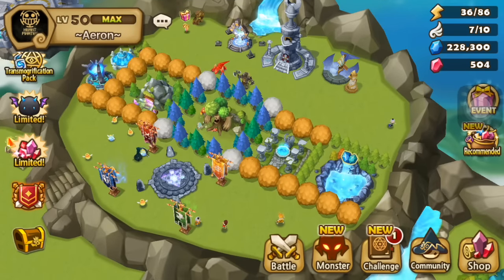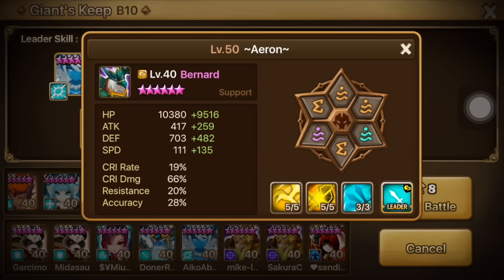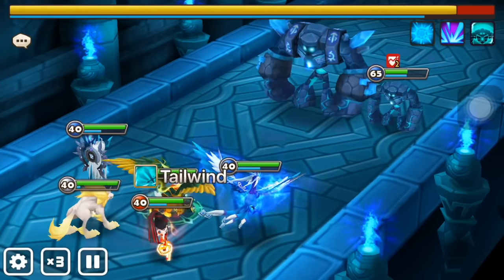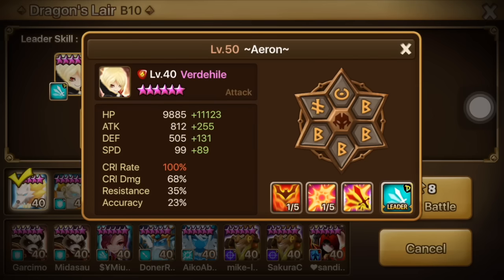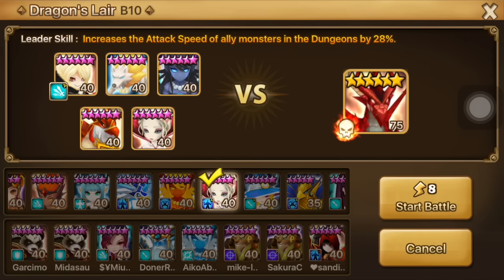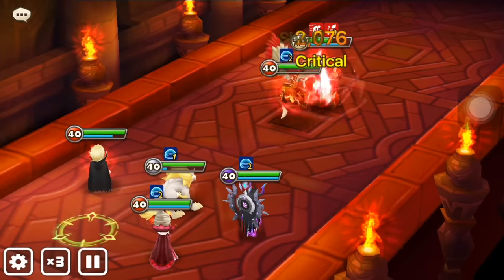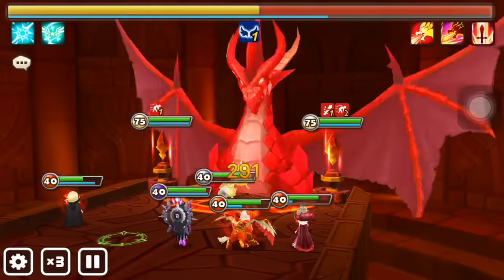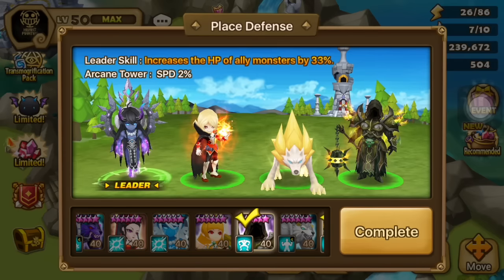New Semi-Speed GB10 team & First Face DB10 team - Account Review for Aeron - Summoners War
Aeron was one of the lucky winner in the previous account review contest. His account is in the very early-stage and he requested to build him a better GB10 and his first DB10 stable team.

I was so happy that I managed to build him a semi-speed Giants B10 team without changing any runes or requiring him to 6* anything new. His Dragons B10 team is a bit shaky at the moment but with a few upgrades and tweaking, it should work really reallly well for a beginner.

Daily updates on what's happening in my game! Follow so you don't miss my next Nat 5 summon or Video Sneak Peek.

Smash that link!

Join the online community that I follow to know more about Summoners War: